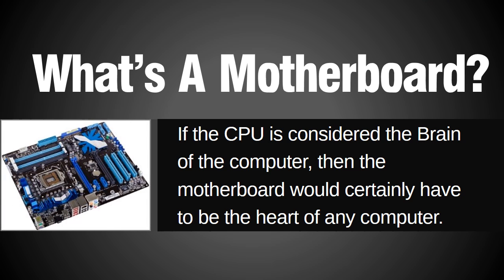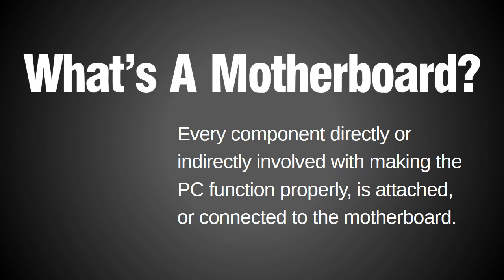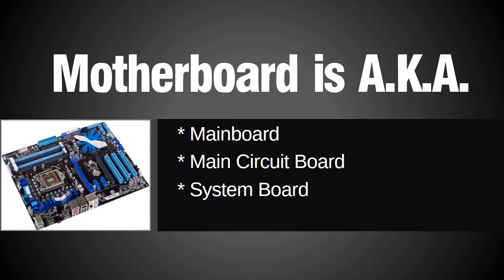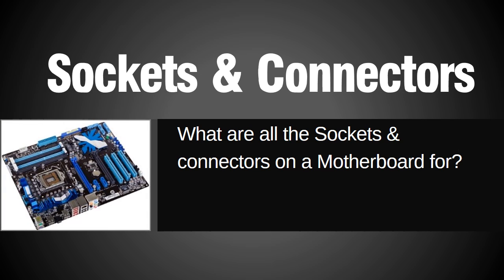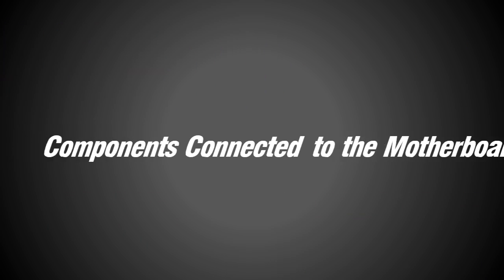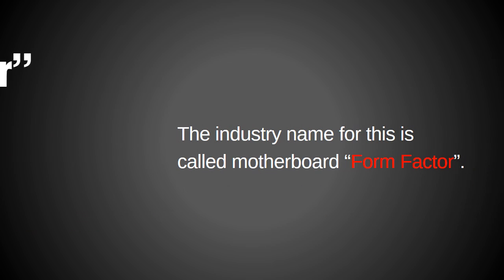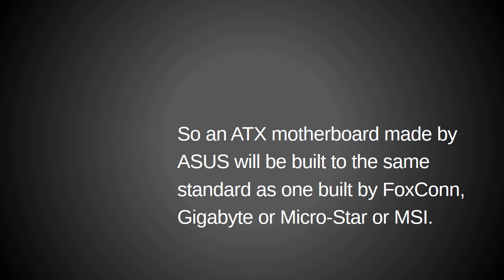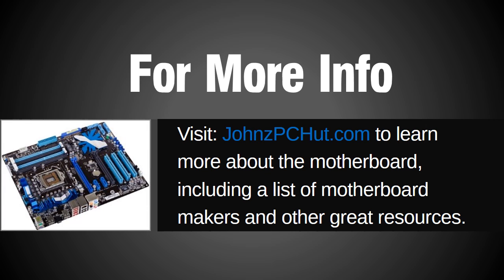What is a Motherboard: Visually Explained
- The Motherboard is the Heart of the Computer. This video explains what the PC Motherboard is in visual detail.

If the CPU is considered the Brain of the computer, then the motherboard would certainly have to be the heart of any computer.

Every essential component directly or indirectly involved with making the PC function properly, is either attached, or connected to the motherboard.